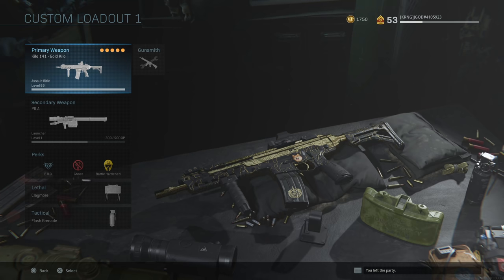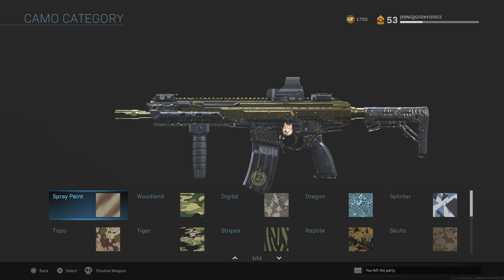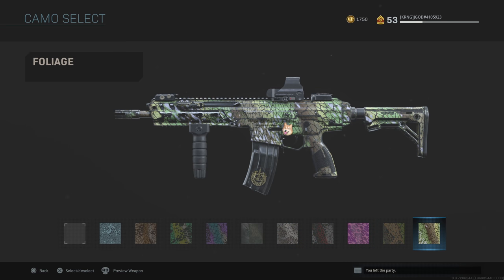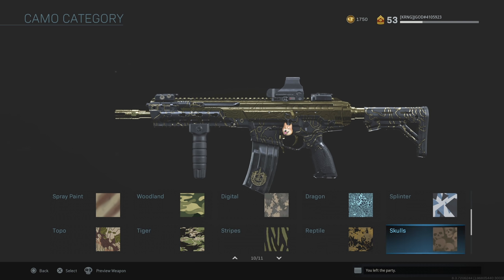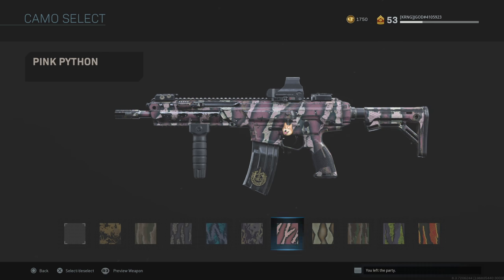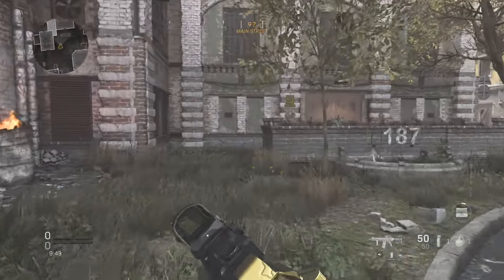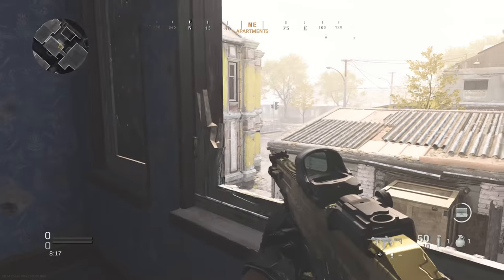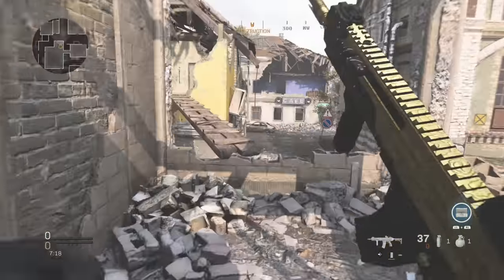Easy Gold Camo Assault Rifles - Modern Warfare Damascus Tips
I talk about all the camo challenges to get gold for rifles and focus on the tips and trick to help complete some of the harder challenges to hopefully make getting gold on rifles as easy as possible even though it will still be a grind. Modern Warfare has made it one of the grindiest call of duty titles that we have had ever, so hopefully you find the video helpful. Appreciate the support.

If you are interested in having your gameplay reviewed:

2) Upload the Video to Youtube you want reviewed
3) Respond to my tweet asking who wants a breakdown